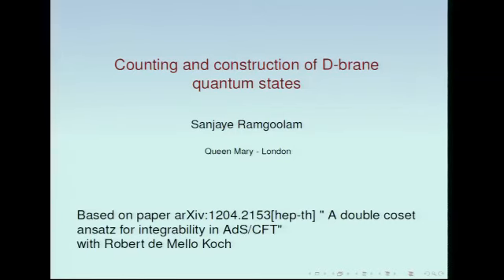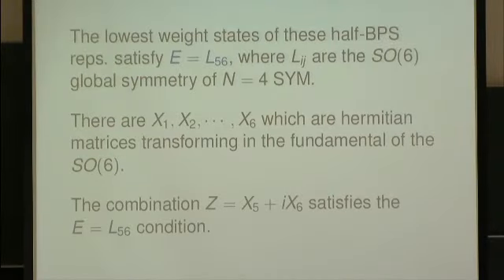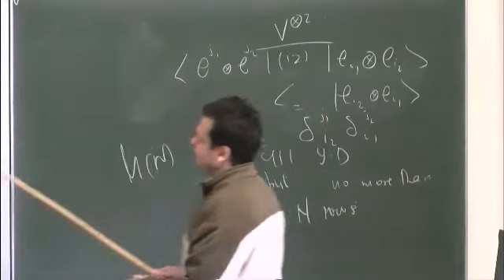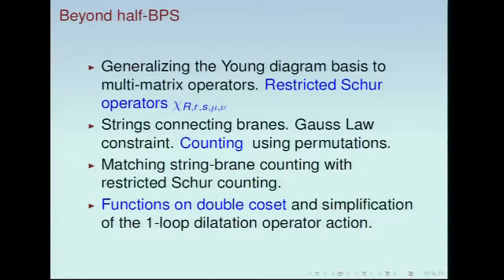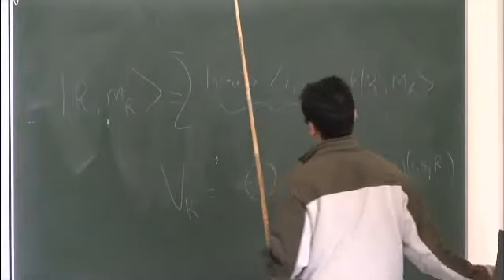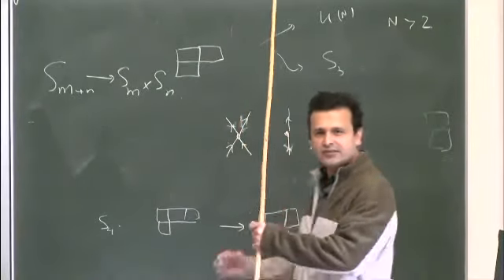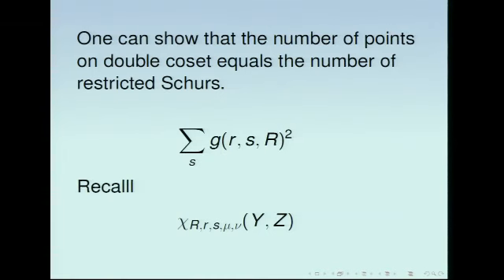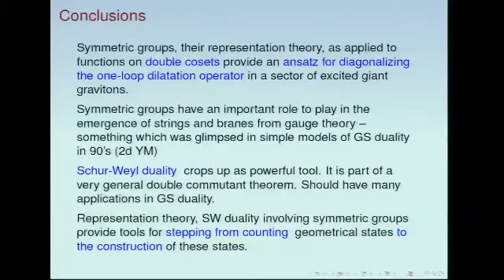| Counting and construction of D-brane quantum states in AdS/CFT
Title: Counting and construction of D-brane quantum states in AdS/CFT
Speaker:
Date: 16th May 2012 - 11:30 to 12:30